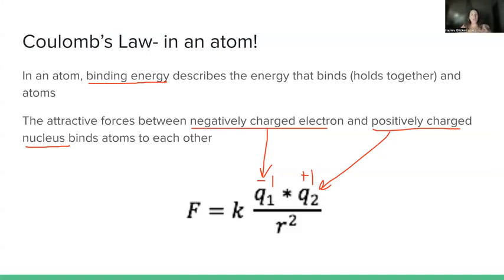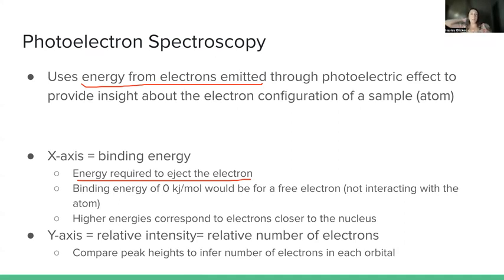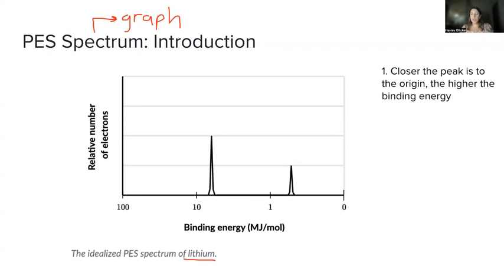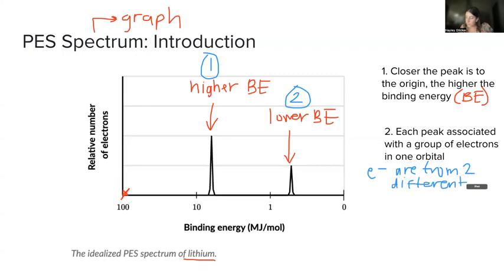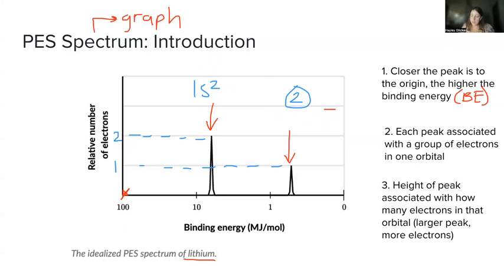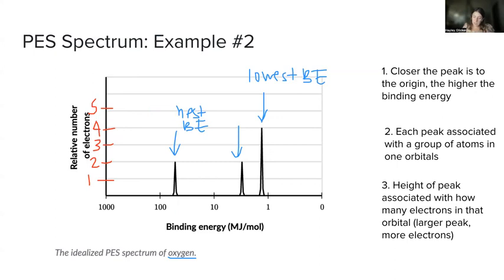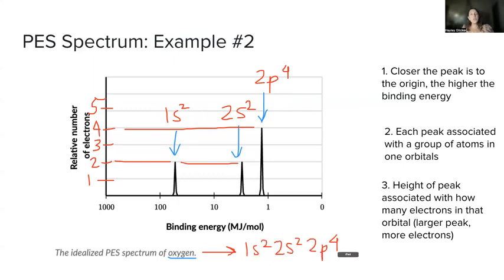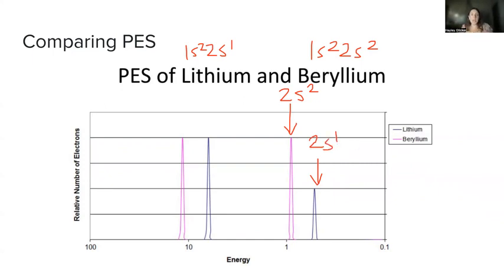Unit 1.6: Photoelectron Spectroscopy (Examples)